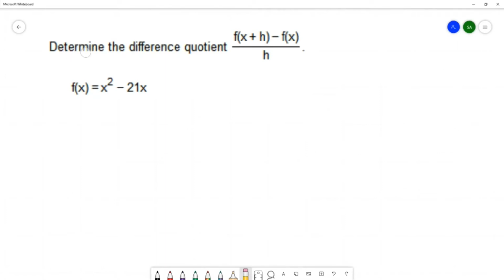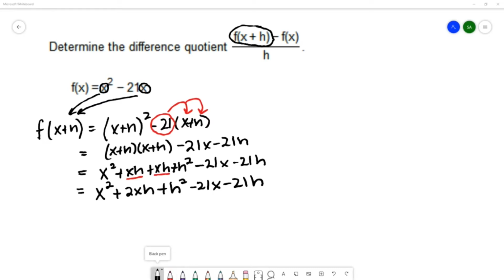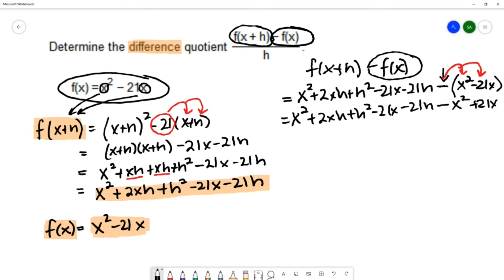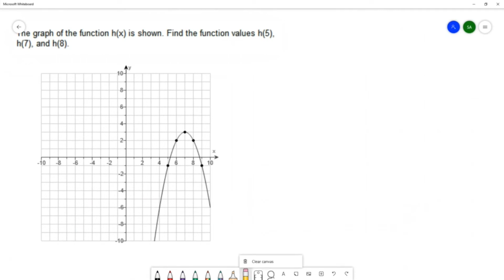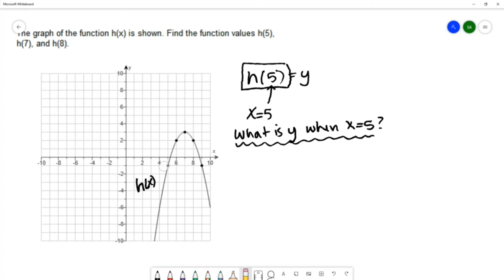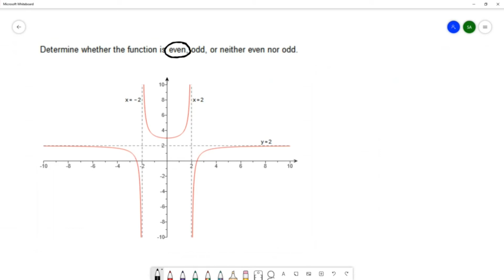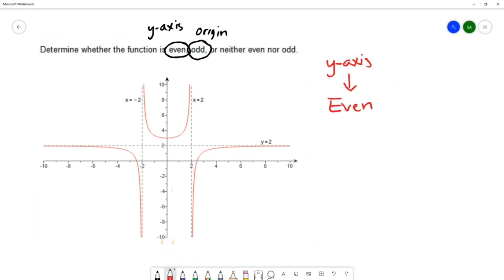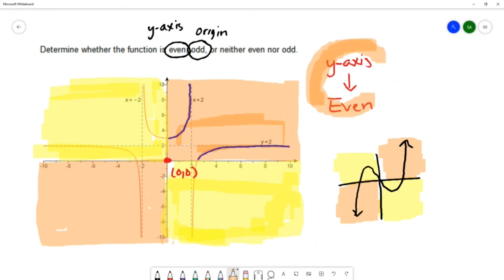MAC1105 Practice Test 1T